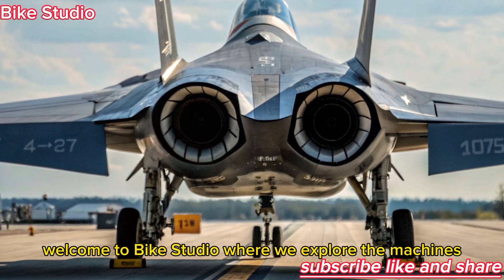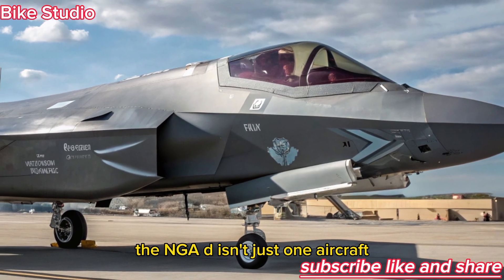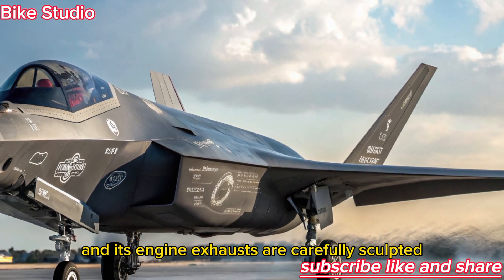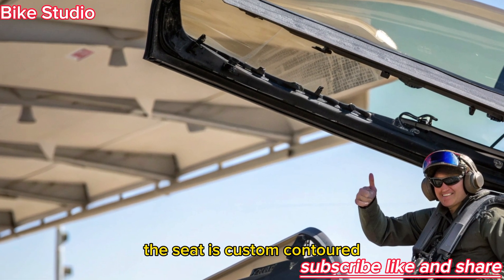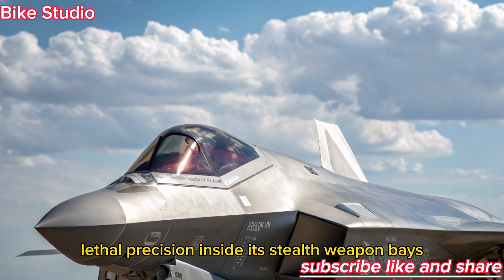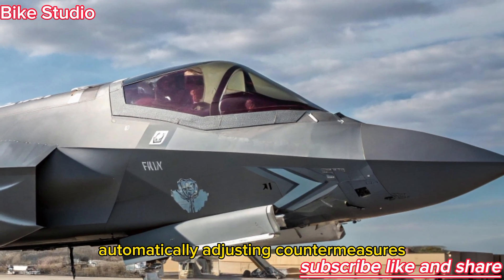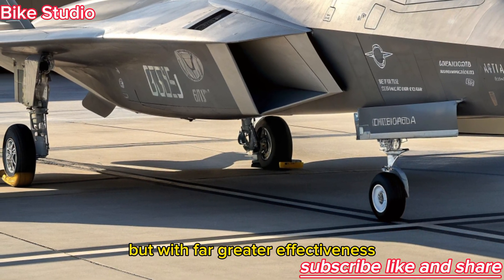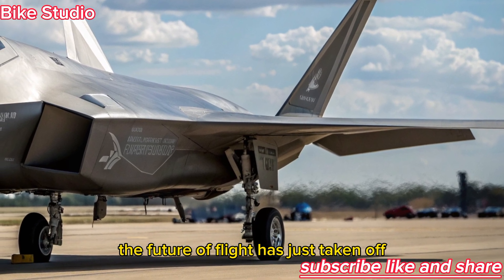2026 F-47 NGAD – The 6th Gen Fighter That Will Change Air Combat FOREVER!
2026 F-47 NGAD – The 6th Gen Fighter That Will Change Air Combat FOREVER!

The future of air dominance has arrived! Meet the 2026 F-47 NGAD (Next Generation Air Dominance) — the most advanced 6th generation stealth fighter ever built. Designed to replace the F-22 Raptor, this beast brings AI-driven combat, adaptive stealth, hypersonic capability, and unmanned wingmen to the skies.

In this video, we dive deep into its design, technology, performance, weapons systems, and the secrets behind its next-gen stealth features.

🔥 Get ready to witness the future of aerial warfare!

Chapters:
00:00 – Introduction
00:45 – Design & Stealth Features
02:10 – Engine & Performance
03:30 – Cockpit & AI Systems
04:50 – Weapons & Combat Role
06:00 – Final Verdict

💥 Top 10 Cover Titles:

1.2026 F-47 NGAD – America’s Invisible Sky Monster!

2.Next-Gen Air Dominance: F-47 NGAD Revealed!

3.The F-47 NGAD Will Destroy Every Enemy Fighter!

4.F-47 NGAD: The Jet That Makes the F-22 Look Outdated!

5.Inside the World’s Most Advanced Fighter Jet – F-47 NGAD!

6.2026 F-47 NGAD: The Plane They Don’t Want You to See!

7.The Secret Jet That’s Changing Future Warfare – F-47 NGAD!

8.F-47 NGAD: 6th Gen Power Unleashed!

9.F-47 NGAD vs The World – The Future of Air Combat!

10.2026 F-47 NGAD – The Jet That Rules the Skies!